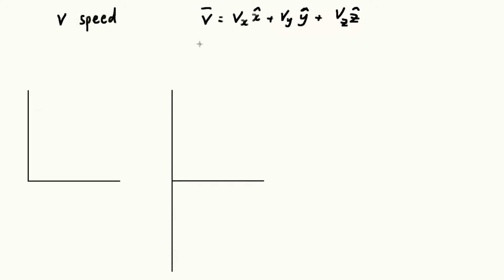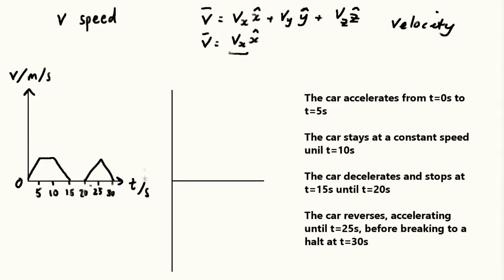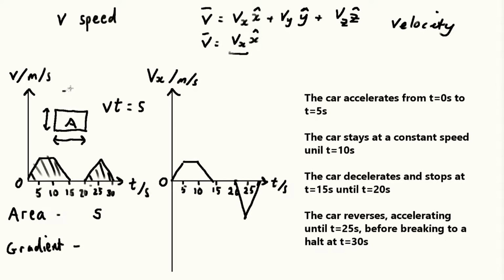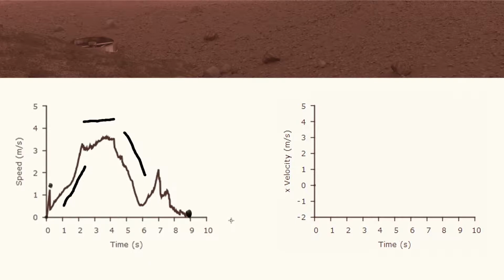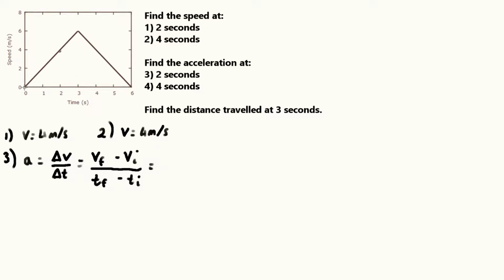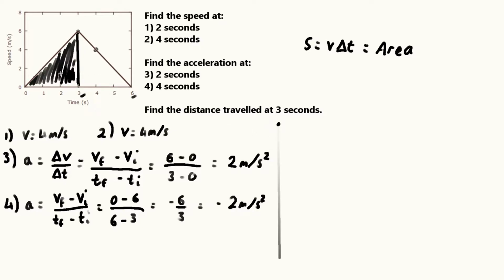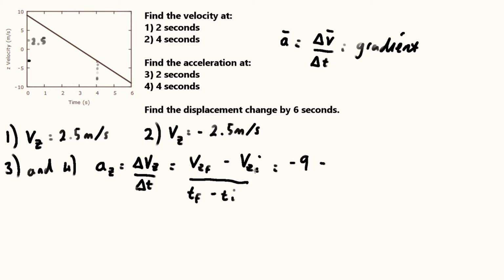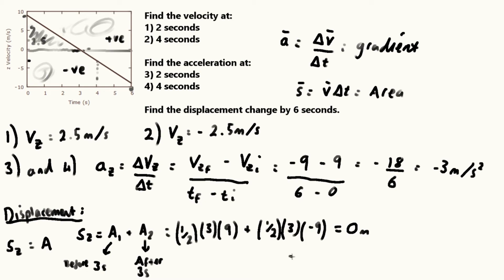Coherent Physics | 1c - Speed Time Graphs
Practical experiments will rarely have constant speeds and velocities associated with them. This part of the chapter will teach you how to calculate distance, acceleration and vector equivalents from realistic speed and velocity time graphs.

CoherentPhysics.com